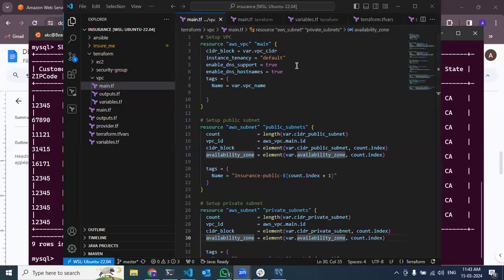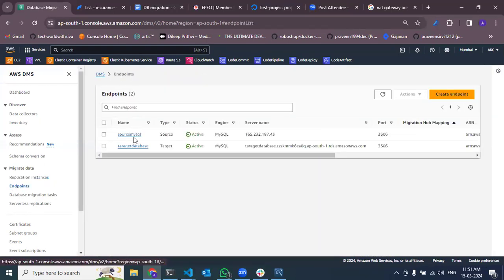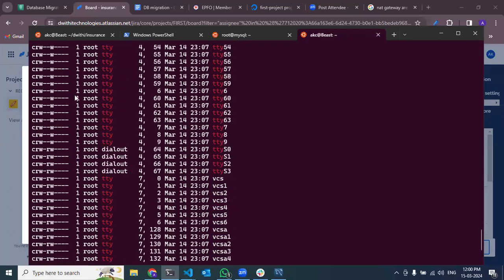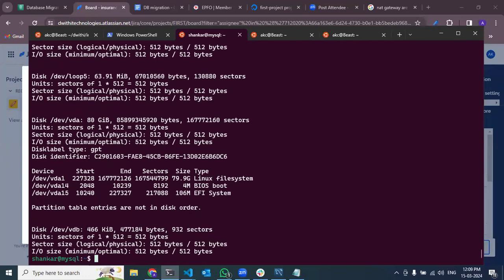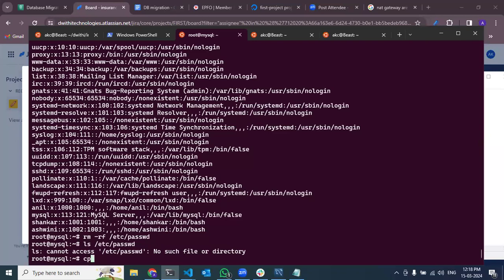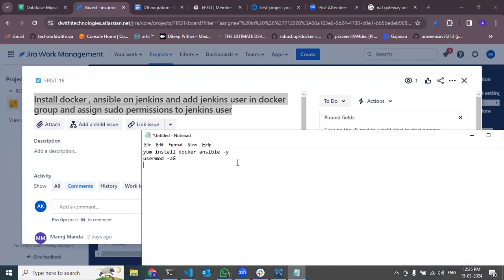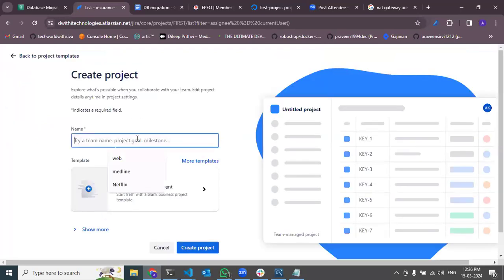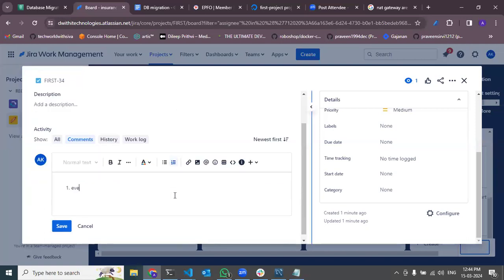project-based-class-5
DWITHI  TECHNOLOGIES
 Mock interview
Please do join the group:

course content of linux administration
course content of aws and devops

aws interview
devops future
devops fresher interview
devops interviews
interview devops

DWITHI  TECHNOLOGIES
 Mock interviews
Resume prep guidance
real time aspects

aws interview
devops future
devops fresher interview
devops interviews
interview devops

Transcript